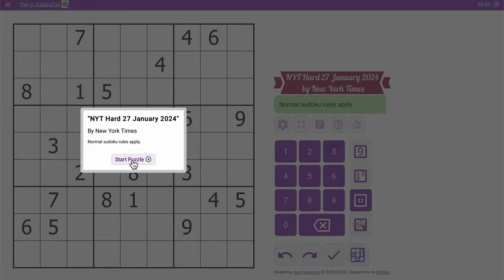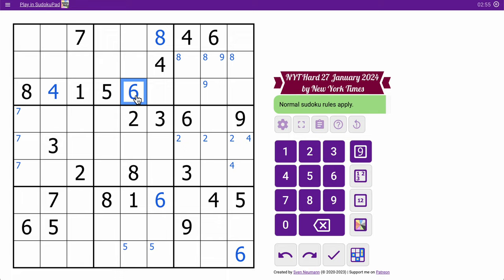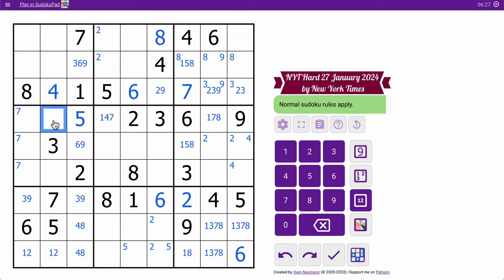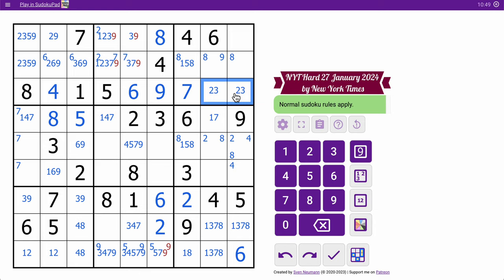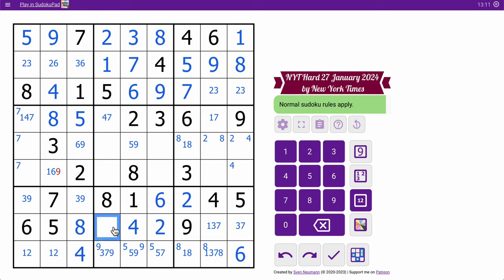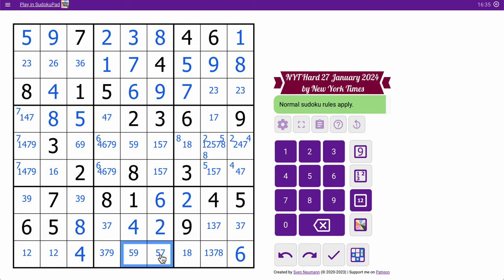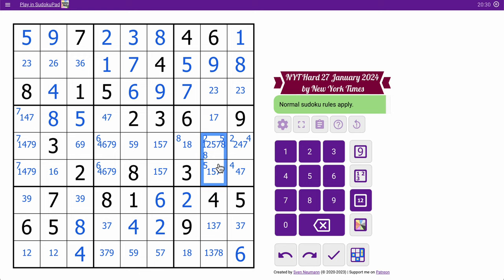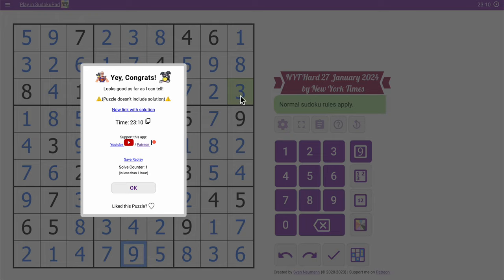sudokunyt 2024 01 27 hard - hidden triples and pairs galore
0:00 intro
0:24 start
2:55 hmmm...
16:10 all filled in
21:15 a-ha!
23:39 outro